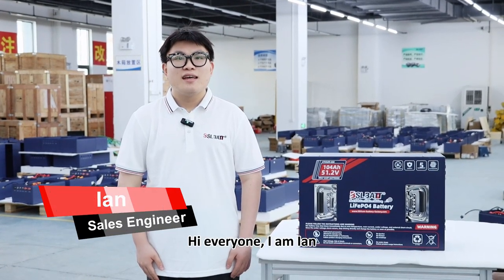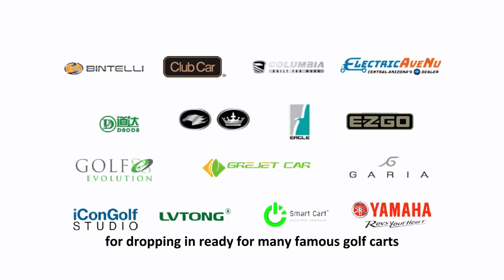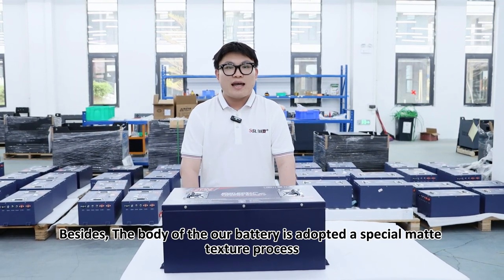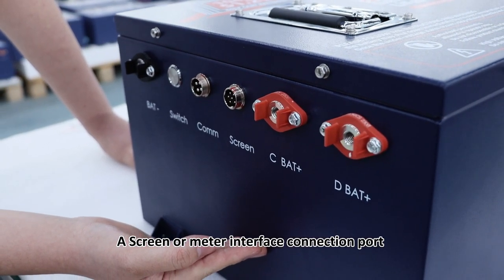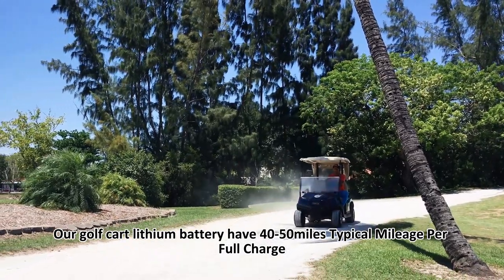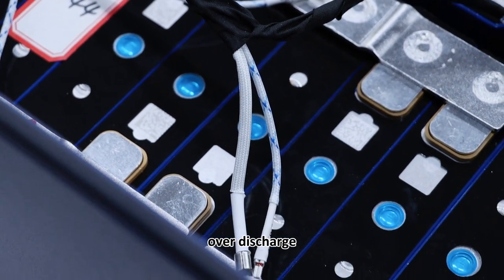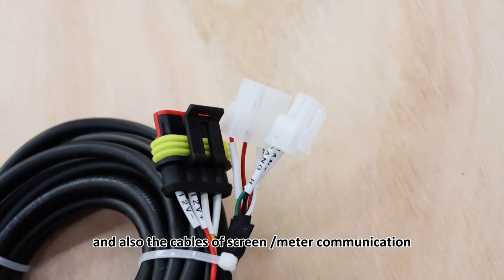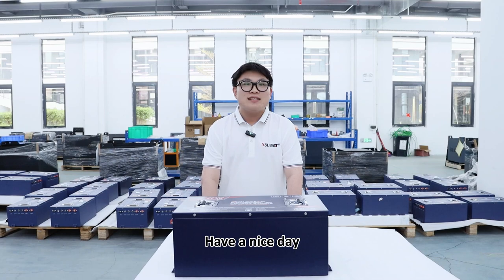BSLBATT 48V(51.2V) 104Ah 134Ah 156Ah 200Ah - Lithium Golf Cart Battery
Hi everyone, I am Ian, the sales Engineer from BSLBATT. Today I am going to show you our BSLBATT golf cart lithium battery .🔋

Our golf cart lithium battery is with a wide range of voltage, from 36Volt to 72Volt including 48Volt ,with common capacity like 60 ,104 ,134,156   for dropping in ready for many famous golf carts.
Of Course , we also provide customized service as your special request .😀

As you can see,what in front of me is a hot model as well as the best seller in the golf cart lithium battery market  , 51.2V104AH. 🔥

our battery is with a iron case which spraying paint with special navy blue color combined with our BSLBATT main red color , it is very handsome ,right ?
Besides, The body of the our battery is adopted a special matte texture process, and look at this, this is a humanized designed handle, which is convenient for your to lift the battery up.
now, let me show you our battery’s output port,
The first one is the negative port
And the second one is a switch
Then a Communication port for charger
A Screen or meter interface connection port
And these 2 ports are positive ports for this battery.

Except for these ports,we can also provide you 12V negative and positive port for converting DC-DC for golf carts’ appliances like the lights and the sounds of the carts.

What is the advantage of our golf cart lithium battery compared to other brands ?🤔
BSLBATT golf cart lithium battery is IP 54 and we provide 5 years warranty for our customers
Our golf cart lithium battery have 50 miles Typical Mileage Per Full Charge and it is with 1.5C Continuous Discharging Current ,and over 3C Peak current last for 10S high performance, as we have a 3C relay solution in our battery-control , what is more , inside the battery , there is a 350A Fuse to protect our whole battery circuit, the main player is our automotive-class BMS who will intelligently monitor and protect the whole battery to avoid overcharge, over discharge, high and low temperature damage and provide abnormal alarm.
Last but not least，let us go to see our battery accessories,
We will provide ,
1.A communication chargers
2.A Touchscreen or a meter (depend on which you choose)
3.A bracket to fix the battery and your cart (it is also optional )
4.And other accessories , like the charging temperature sensor，charging indicator，charging base and charging gun, and also the cables of screen /meter communication , cables of charger and so on.

Well , I believe we have browsed a lot of accessories today and our BSLBATT have rich experience in golf cart lithium battery ,and we also providing a full range of supporting services for our golf cart lovers.

Okay , so much for today , if you still have any problem or you are interested in our golf cart lithium battery , please click the for inquiry or pick up your phone to call BSL. We are more than happy to serve you !Have a nice day! Bye.☺

😀BSLBATT battery is a fast-paced, high-growth (200% YoY ) hi-tech company that is leading the adoption of lithium-ion technology solutions. We design, manufacture, and sell advanced lithium-ion battery packs that are disrupting the 100+-year-old market for lead-acid batteries. Our battery packs are used to power industrial and commercial equipment like forklifts and Renewable Energy, as well as new applications like Golf Cart, Floor-Machines, Marine and Mobile Elevated Work Platforms stations. Our products comply with UL2580/UL1973/UN38.3/ROHS/IEC62133/CE/CB standards.

👍If you are interested in BSLBATT, you are welcome to leave a message in the comment area!